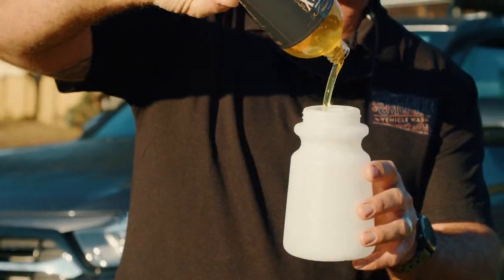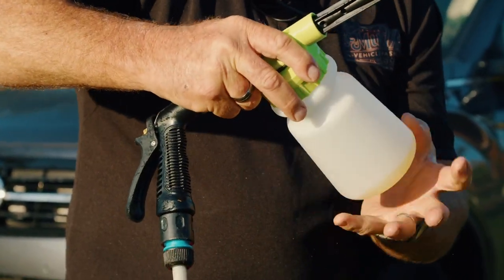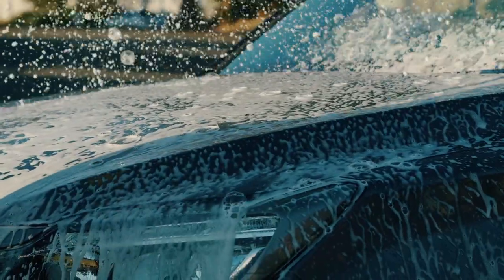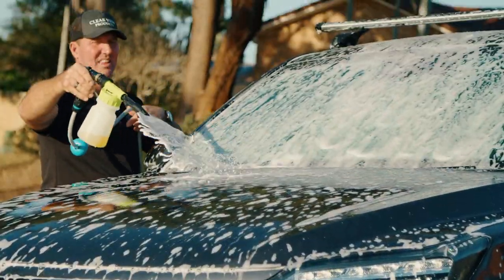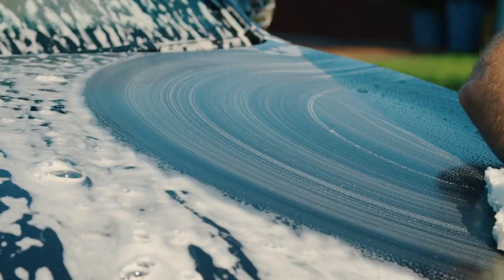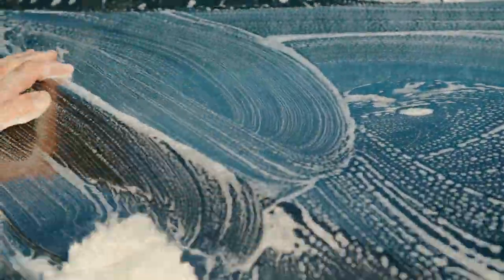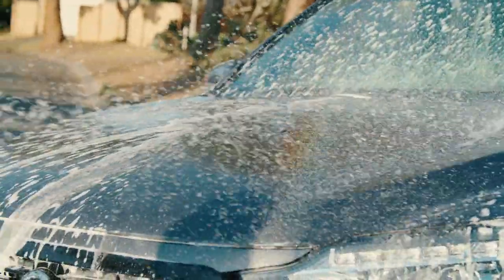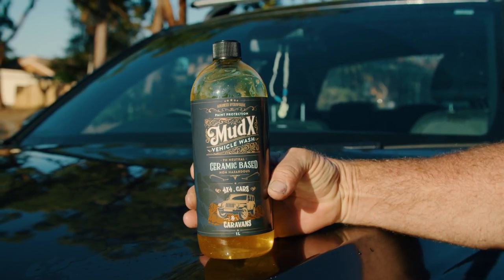MUDX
MudX formula is specifically designed to break down mud and dirt from your car, motorbike, caravan, trailer and just about anything else you'd use outdoors. With the addition of water and a foaming cannon, cleaning's never been easier.